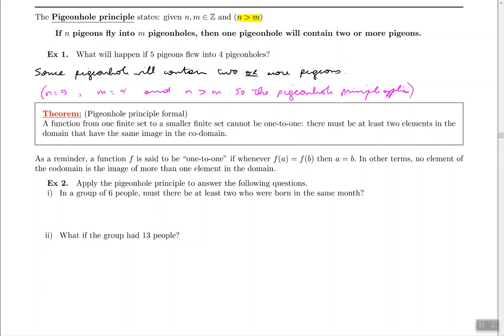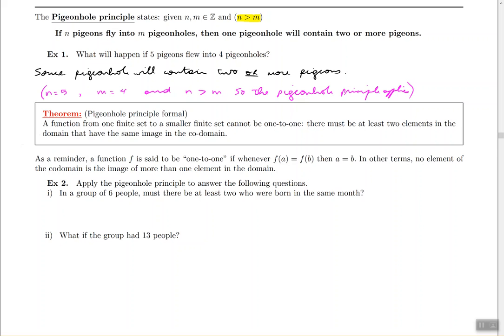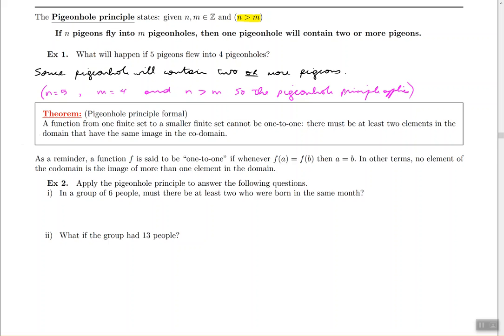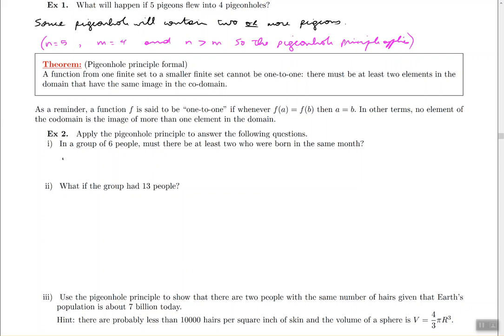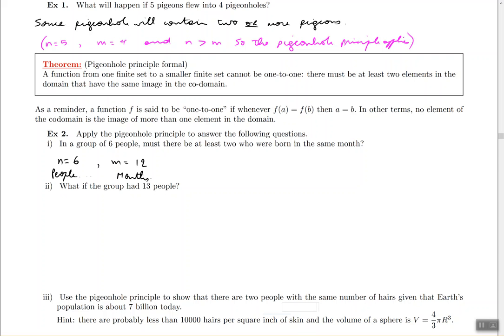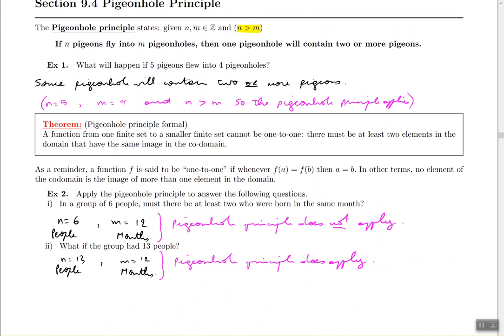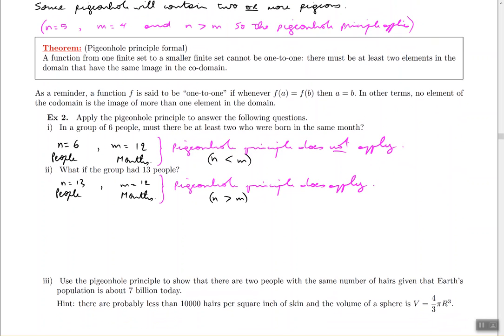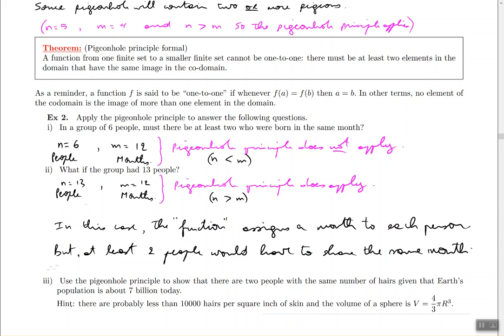Math 265 section 9.4 ex1 (pt 2)